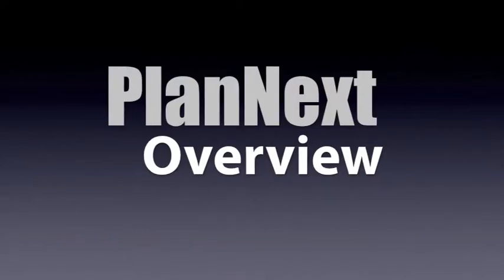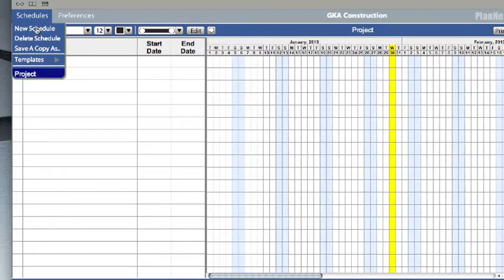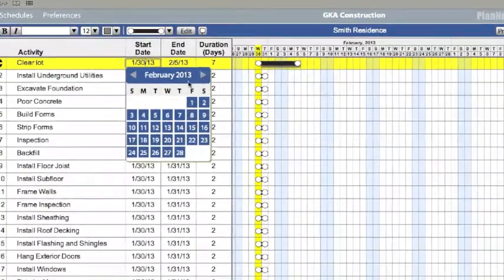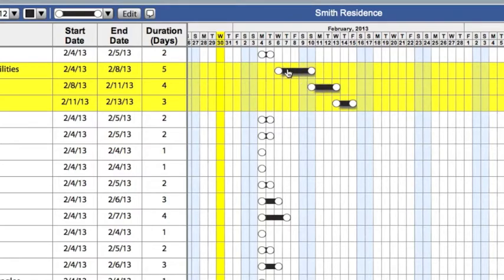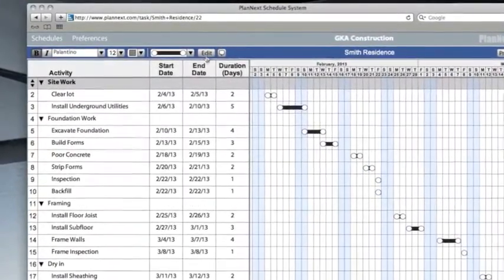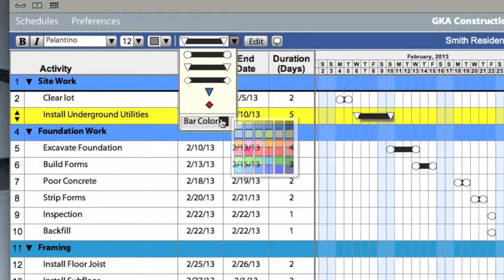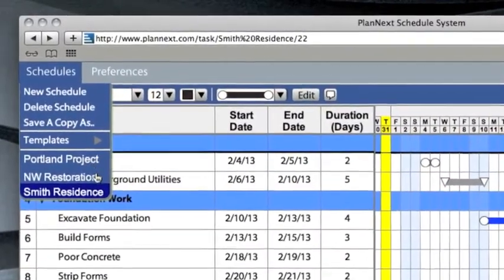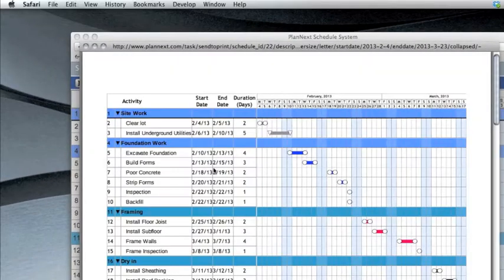PlanNext.com | Project Scheduling Tutorial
Learn how to us the PlanNext application for project scheduling and management.